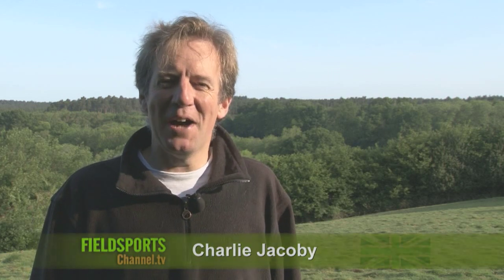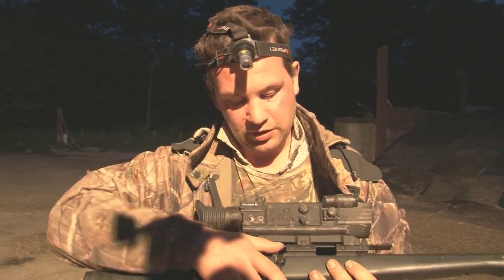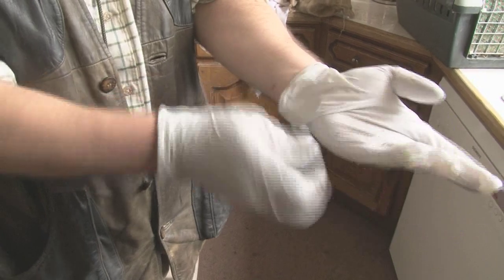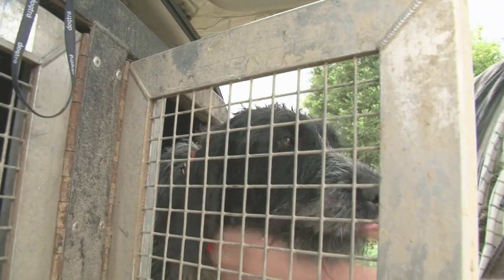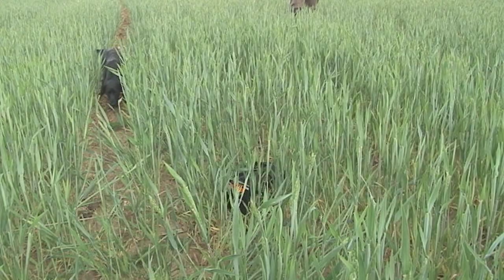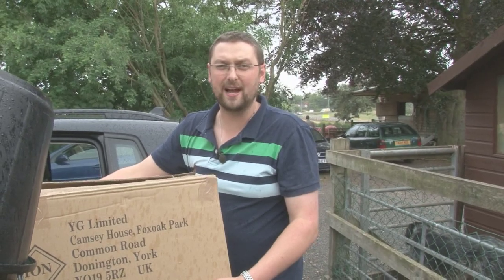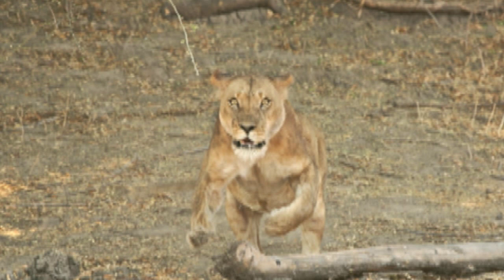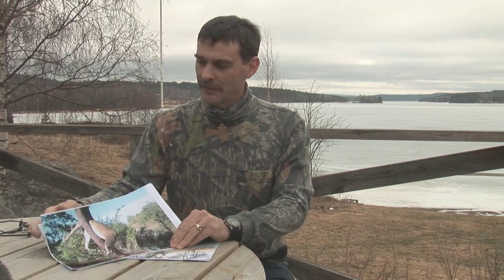Fieldsports Britain - Hypnotise a bird and avoid a charging lion, episode 79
How to hypnotise a bird, how to tell when a charging lion is going to kill you (or just scare you), how to set up your quad bike for rabbiting - all these vital 'life skills' and more are revealed in this week's Fieldsports Britain. The much-admired Roy Lupton dizzies doves in order to train his pointers, then he helps out a farmer by calling in foxes in daylight and shooting them. Meanwhile, super Sporting Shooter magazine chef Mark Gilchrist is using night vision to shoot rabbits for restaurants and dangerous game expert Don Heath explains how to deal with angry lions.

Here are the links:
Rabbiting with a quad